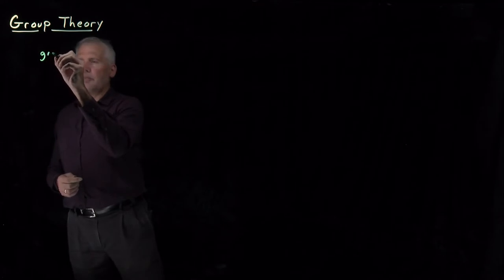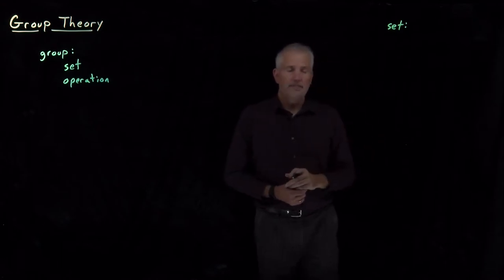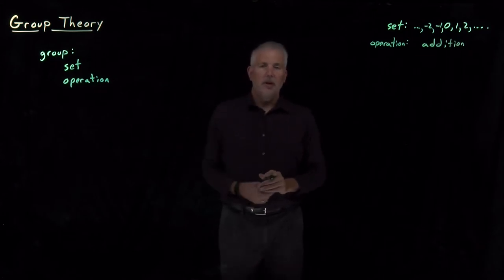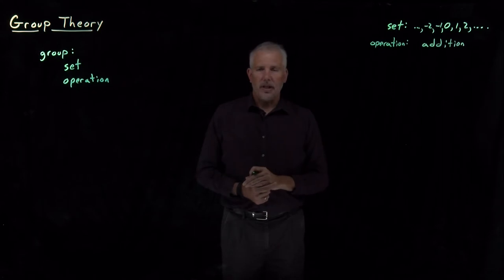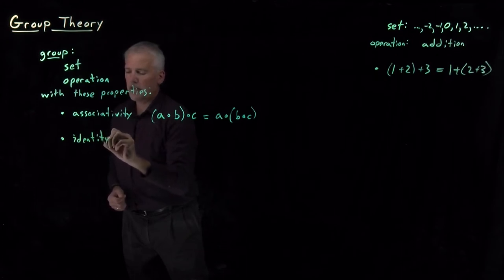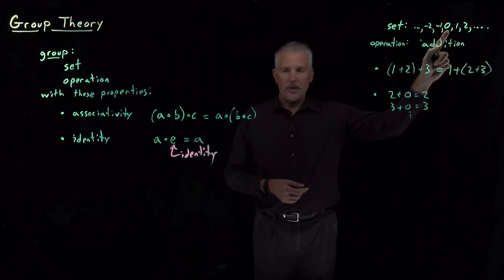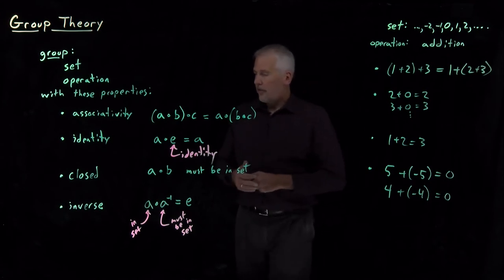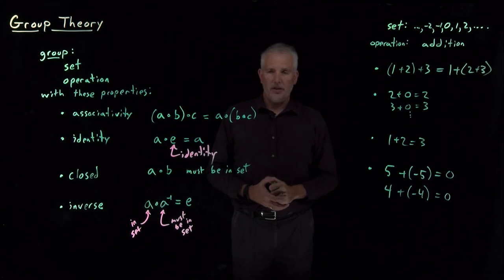Group Theory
A set of objects can be described as a mathematical "group" if the objects obey four conditions when combined with one another.